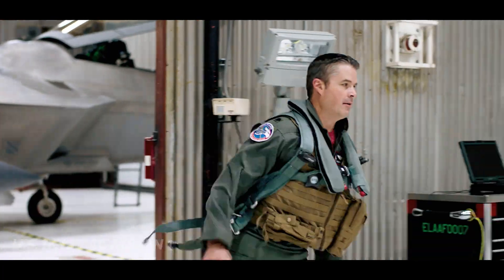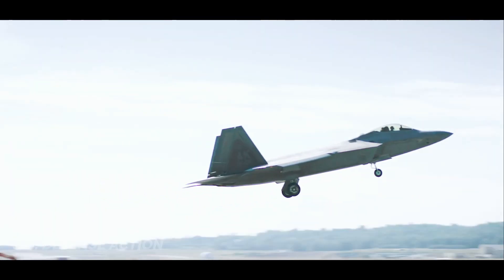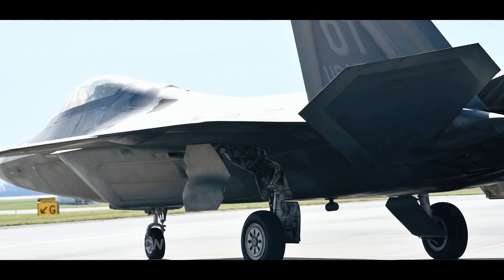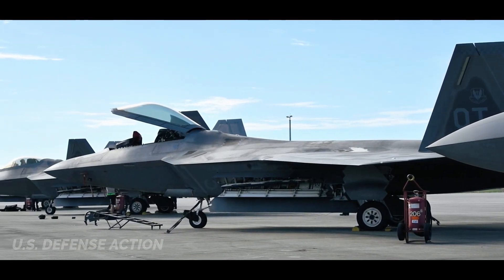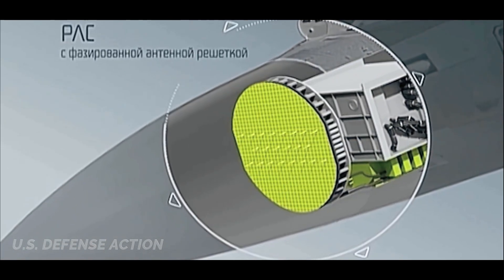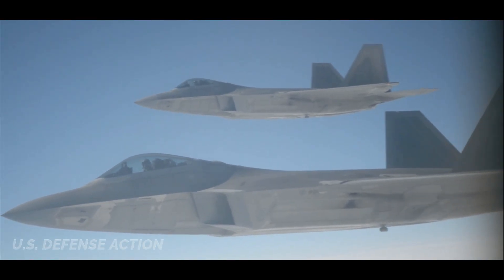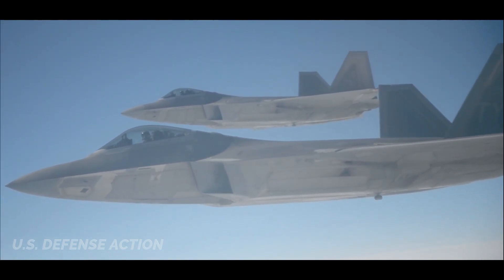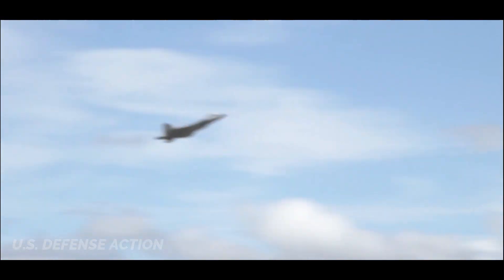The True Reason Why the Su-27, Su-30, Su-35, Su-57 Can't Outmaneuver F-22 Raptor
Do the Su-27, Su-30, Su-35, and Su-57 have better maneuverability than the US F-22 Raptor?

The F-22 has demonstrated Mach 1.8 supercruise with a combat-load, the Su-57 program doesn’t even have a ‘goal’ anywhere near that. Sure, there might be areas where Su-57 comes near F-22 but there are many areas where the F-22 likely has significant advantages such as speed, acceleration, and sustained turn rate or Vertical flight envelope to say the least.

🇺🇸 Hi, Friends of U.S. Defense Action !!! How are you today?

🎞 New Videos Almost Every Day. Turn on the Bell Icon.

A massive THANK YOU to everyone for watching this and for all of your support!